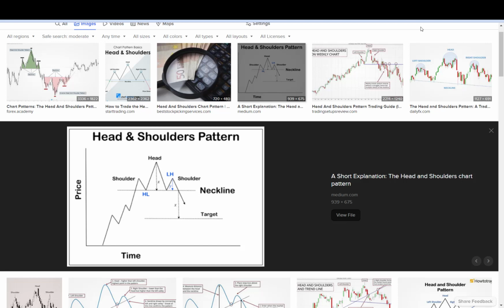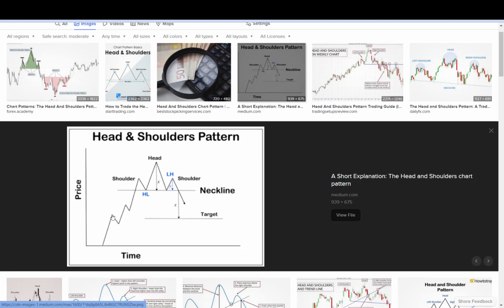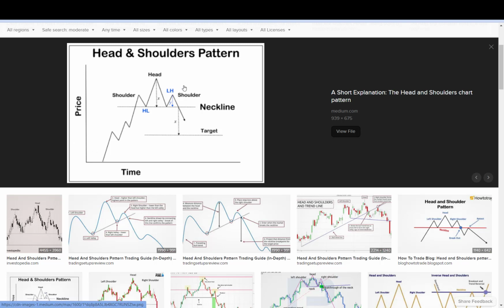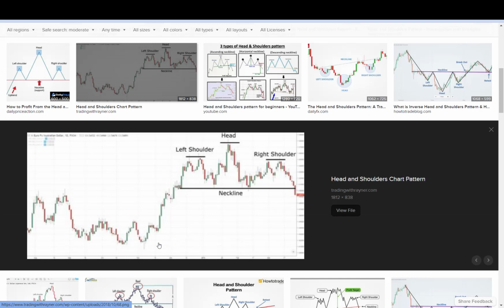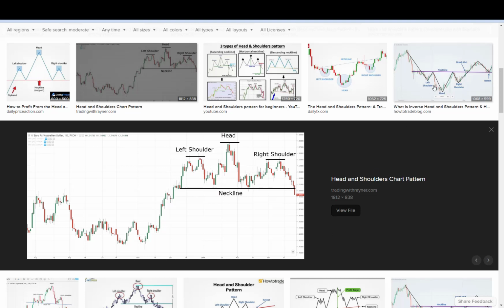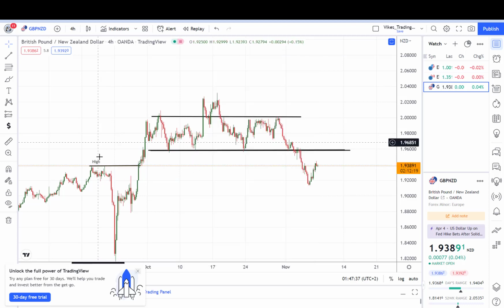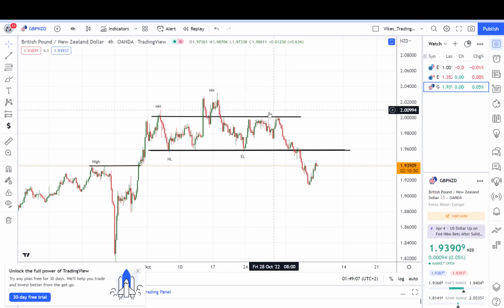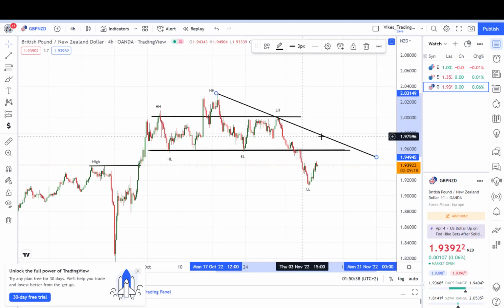GBPNZD Head & Shoulder Pattern.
Purely Education Content.